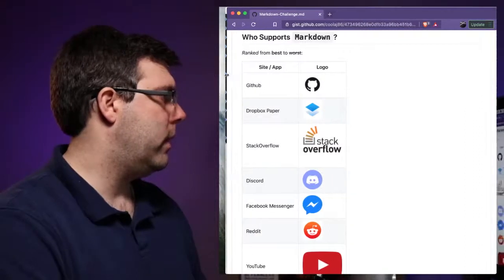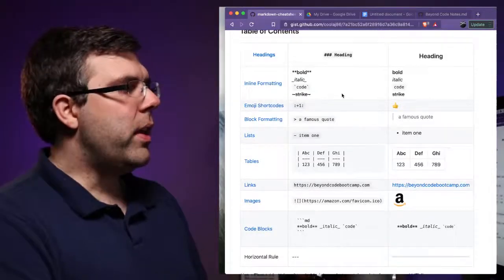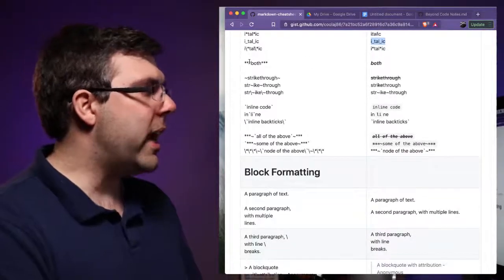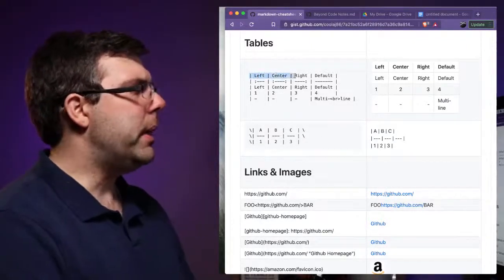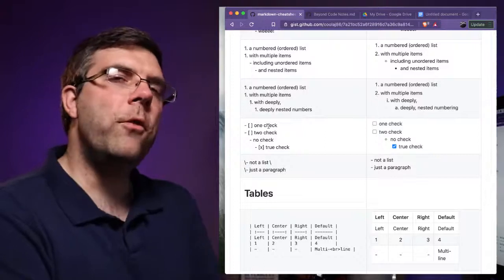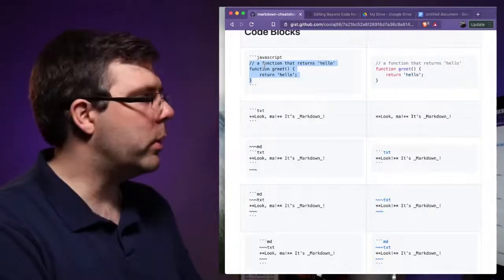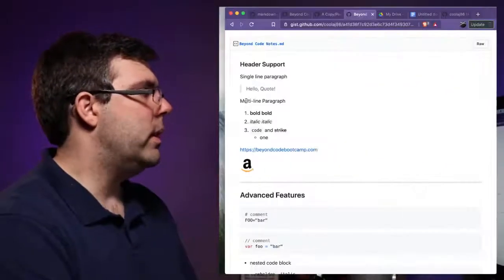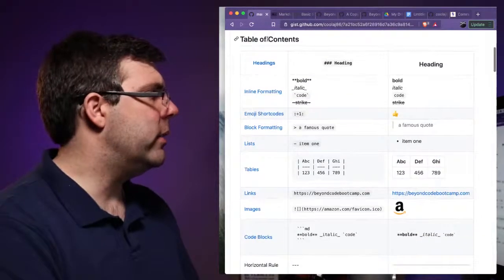Beyond Code Live 007 - Intro to (a.k.a. Mastering) Markdown for HTML Sites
Markdown is a plain text alternative to HTML that works with HTML, and is one of most important skills you can have is a developer. You'll use it to write your Resume, GitHub profile, Documentation, and even keep a blog.

It's one of those things that takes seconds to learn and minutes to master... yet so few do. But we will tonight!

Follow Beyond Code:
(Learn to Code in 15 Minutes a Day)

Follow Health, Wealth, Commitment
(Daily Lifestyle Chat)